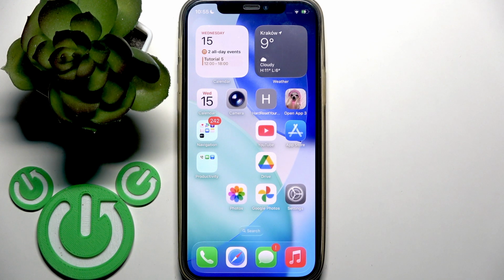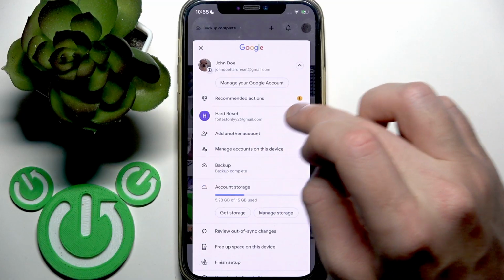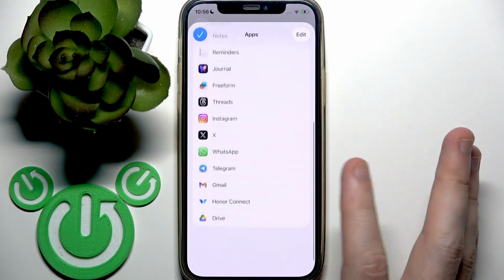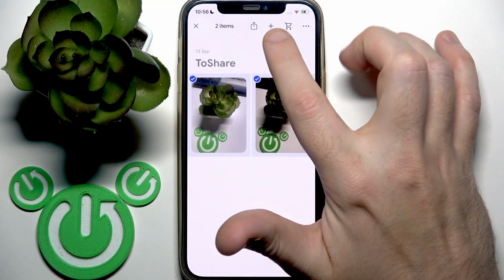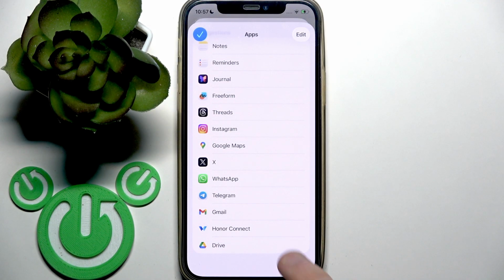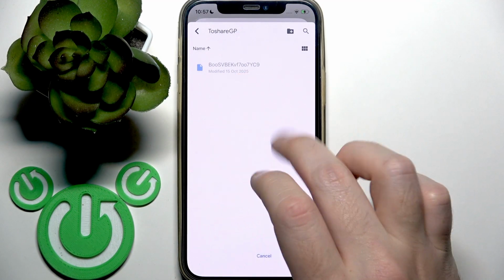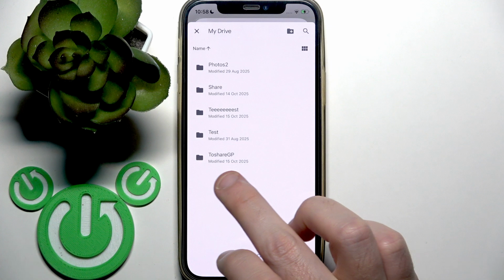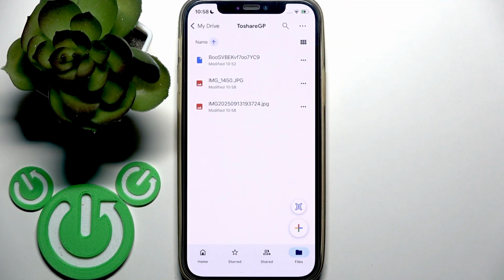How to Add Google Photos Album to Google Drive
Want to save your Google Photos album directly to Google Drive? In this video, you’ll learn step-by-step how to add a Google Photos album to your Google Drive account using both Android and iOS devices. We’ll show you how to select the right album, choose the photos you want to upload, and pick the correct Google Drive folder or create a new one. This method helps you back up your favorite memories, organize your files, and access your photos from anywhere. Make sure you’re using the correct Google account and follow along for a smooth transfer process. Whether you want to share albums, keep a backup, or simply organize your Google Photos and Google Drive, this guide will help you do it quickly and easily.

How to add a Google Photos album to Google Drive?
How to upload selected photos from Google Photos to Google Drive?
Where can I find my Google Photos album in Google Drive after uploading?

0:00 Introduction
0:08 Open Google Photos and check your account
0:25 Select album and photos to upload
0:44 Use the upload/share option
1:12 Find and select Google Drive
1:53 Choose or create a folder in Google Drive
2:54 Upload photos to Google Drive
3:00 Verify photos in Google Drive